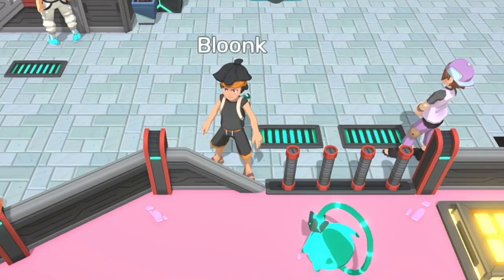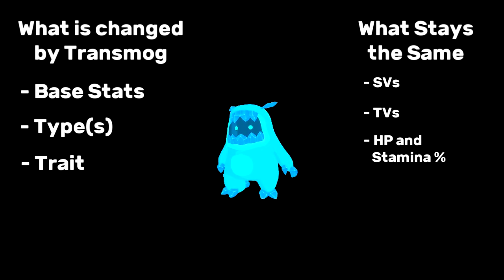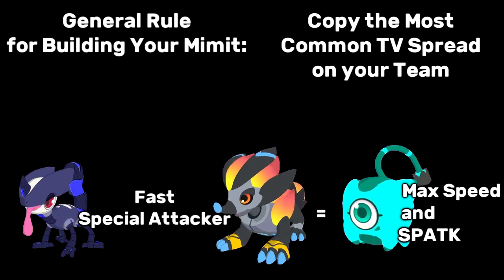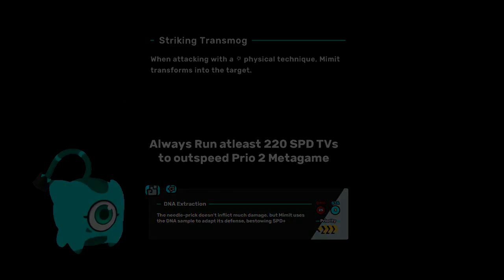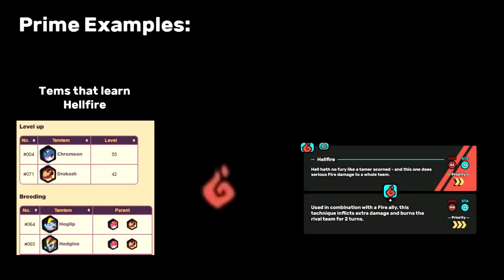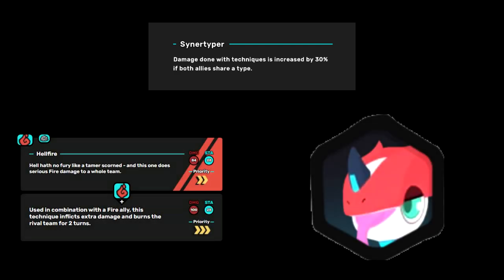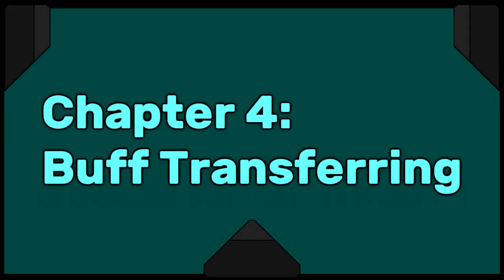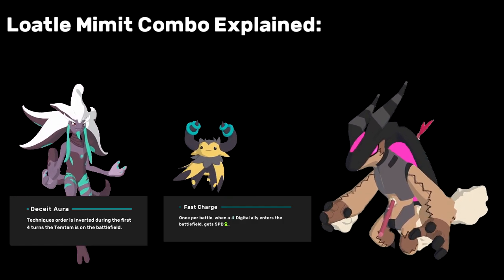Mimit Temtem Spotlight! | Combo Showcase, In-depth review, and guide | Cipanku Patch 0.72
In this video, we talk about the transforming temtem, Mimit!
I feel like we've barely scratched the surface of this tems potential, but here are some of the most popular combos with mimit at the moment.
I hope you find this guide helpful!

Here's a Link to a google doc that shows every Synergy Technique that mimit can boost by transforming into the user:

Timestamps:
0:00 Intro: read description for updates!
0:38 Prologue: Building your Mimit
1:50 General Rule for Mimit Builds
3:29 Chapter 1: Synergy Matching
4:28 Chapter 2: Chromeon's Synertyper
5:00 Chapter 3: Trait Refreshing
5:41 Chapter 4: Buff Transferring
6:06 Chapter 5: The Loatle Combo
6:40 Outro